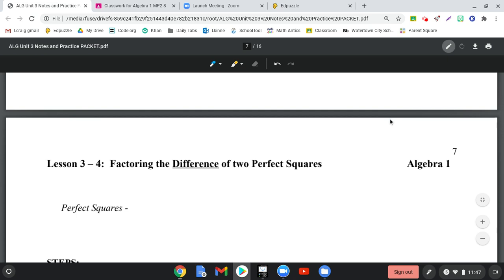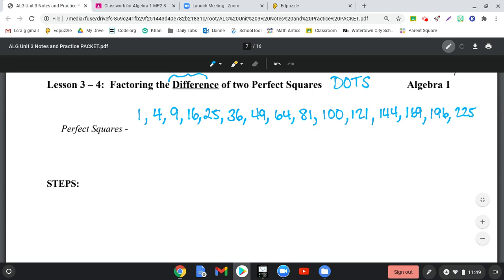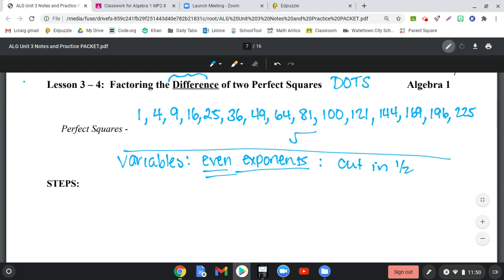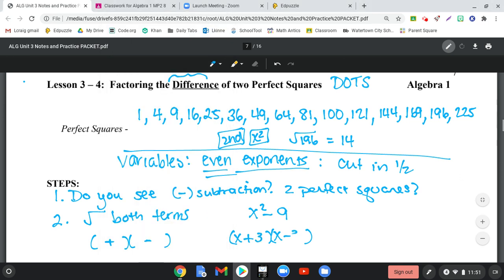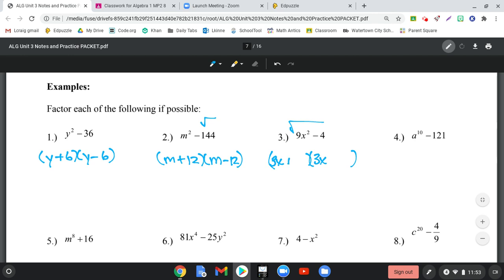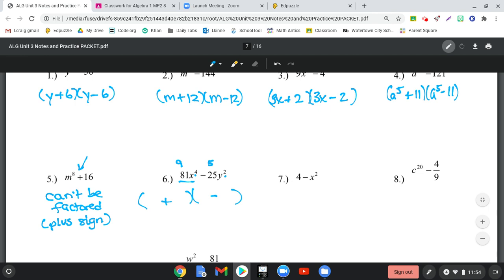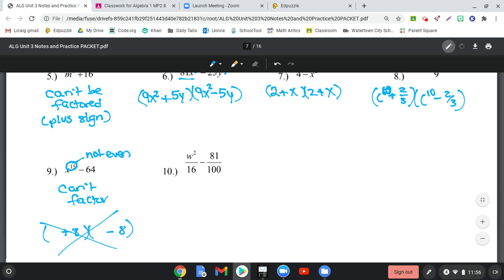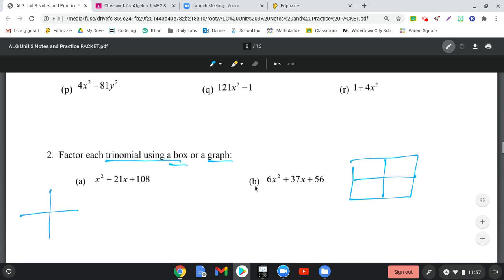Alg 3-4 Notes